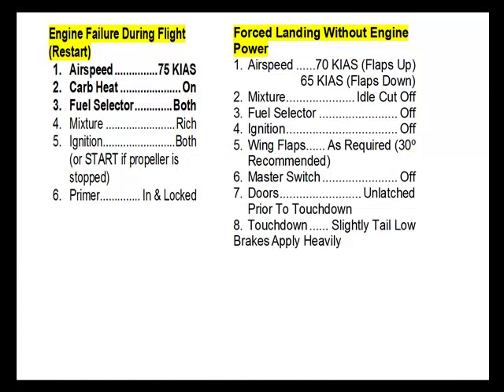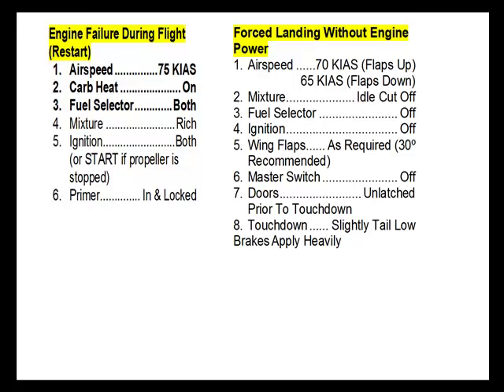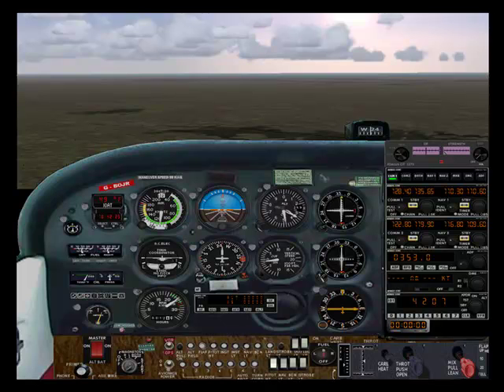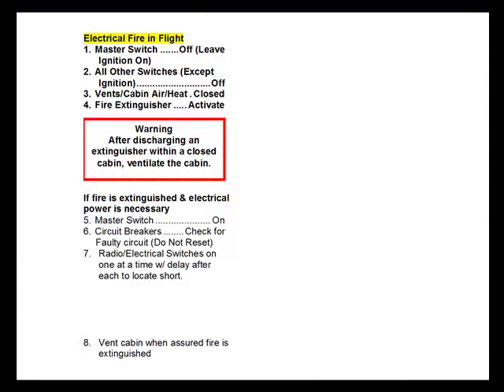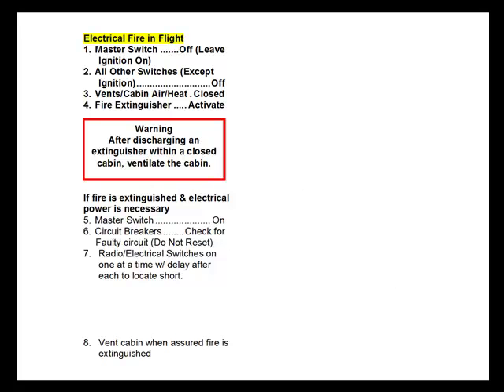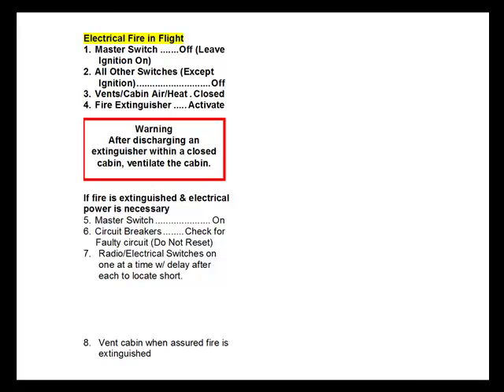Emergency Checklists - Part 1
Presentation by 1Lt Michael Shoemaker to the Grand Rapids Michigan Senior Squadron Civil Air Patrol (MI 190) for the October 2010 Safety Stand-down Day.